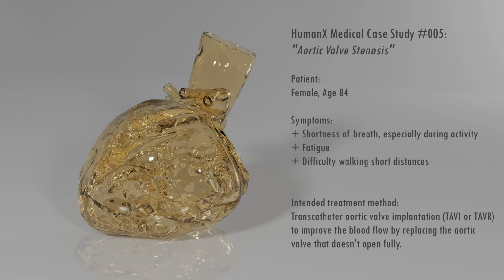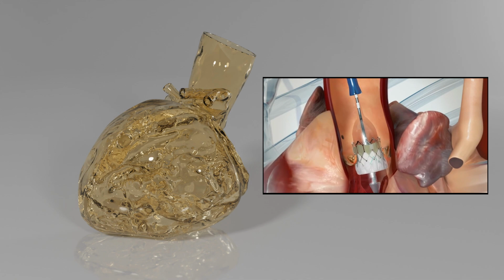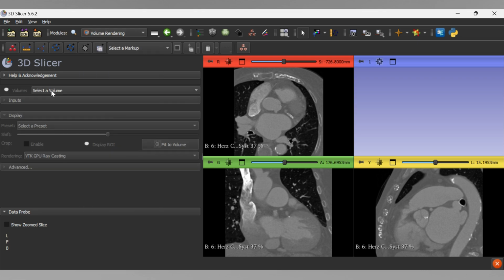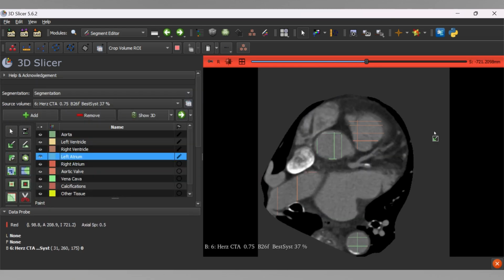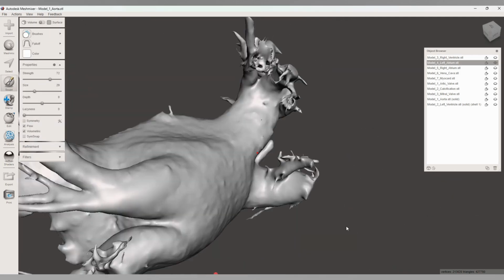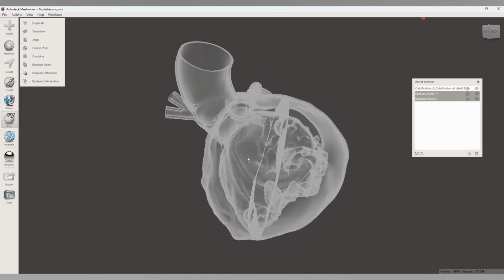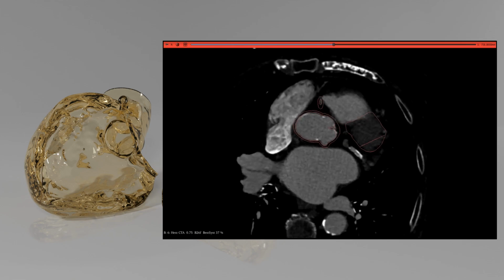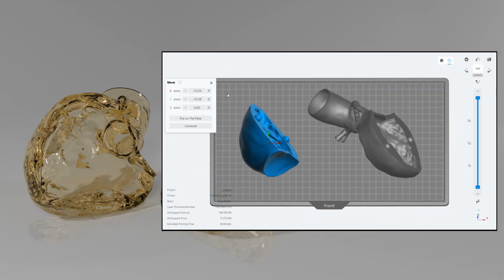HumanX Medical Case Study 005 "Aortic Valve Stenosis"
This video shows the process of transferring a CT scan into a patient-specific 3D-printed model.

An Aortic valve stenosis is a heart condition that occurs when the aortic valve narrows, making it difficult for blood to flow from the heart to the body. The narrowing creates a smaller opening for blood to pass through. This reduces or blocks blood flow from the heart to the rest of the body. In this specific case, a cardiovascular surgeon asked for a patient-specific model of the pathology to test and train an intervention called Transcatheter Aortic Valve Replacement (TAVR or TAVI)…